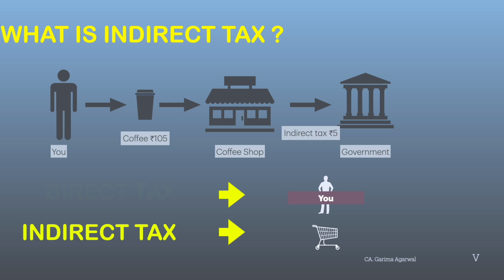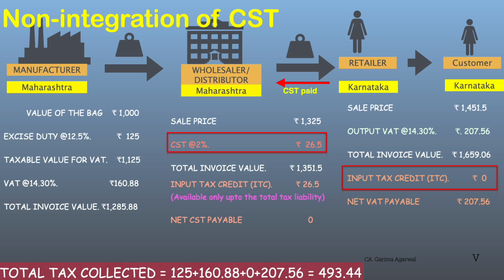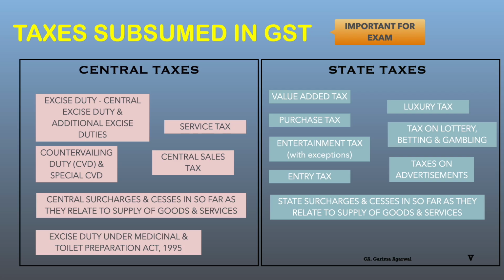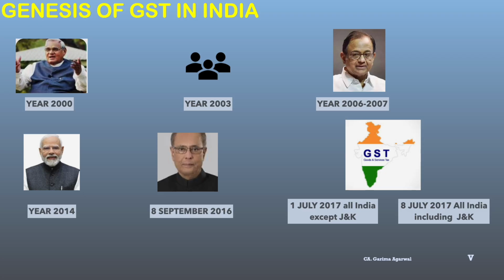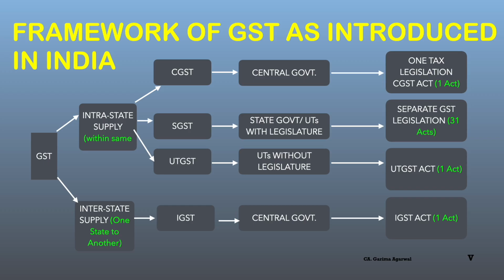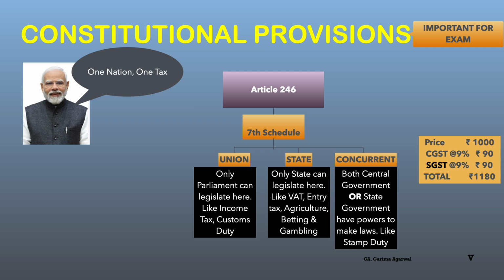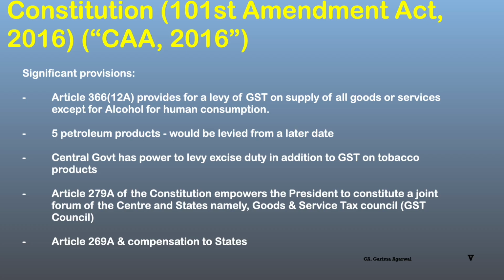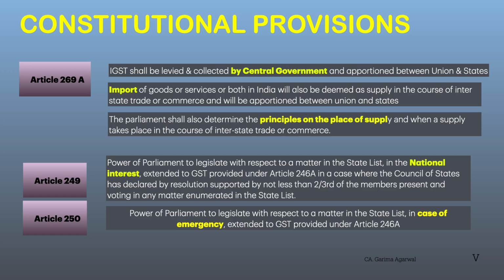Goods and Services Tax Introduction | CA Inter | Quick Exam friendly preparation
Story of Goods and Services Tax in India - the need for GST and how it got introduced in India and the basic concept and structure of GST in India along with important Constitutional provisions of GST.

In this introductory coaching video, we break down the Goods and Services Tax (GST) from scratch, perfect for students, business owners, and beginners starting their tax journey. Understand what GST is, how the dual model works, and why it matters to you .

Whether you're preparing for exams or need to handle business taxes, this free GST basics series gives you the foundation to navigate India's biggest tax reform confidently. No prior knowledge needed!

⏱️ Timestamps:
00:00 – Introduction
00:47 – What is Indirect Tax?
01:57 – What is Goods and Services Tax (GST)?
03:16 – The need for GST - why the change?
03.43 - Example of tax costs under GST Vs old regime
05:40 - Non integration of Central Sales Tax ("CST")
09:14 - VAT on goods was not integrated with the Service Tax
10:48 - Deficiencies in the VAT system
13:09 - Advantages of GST
16:06 - Taxes subsumed in GST
20:02 - Taxes not subsumed in GST
23:34 - Genesis of GST in India
30:15 - Framework of GST as introduced in India & GST Structure
35:21 - Constitutional Provisions - Article 246
39:29 - Article 246A
43:01 - Constitution (101st Amendment Act, 2016)
46:09 - Article 279A - GST Council
49:53 - Article 269A, Article 249 & Article 250
54:46 - Conclusion

👨‍🏫 About Your Instructor:

Garima Agarwal is a tax consultant with 15 years of experience, specializing in indirect taxes. This video helps in quick exams preparation and useful for revision. It highlights the areas which are important for exams and helps in study planning